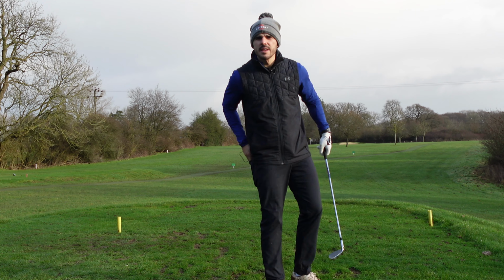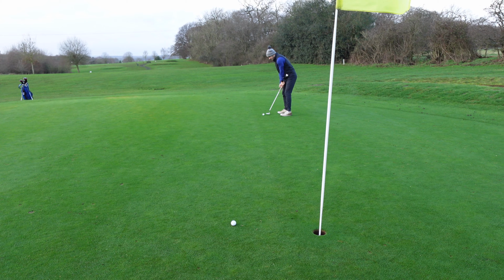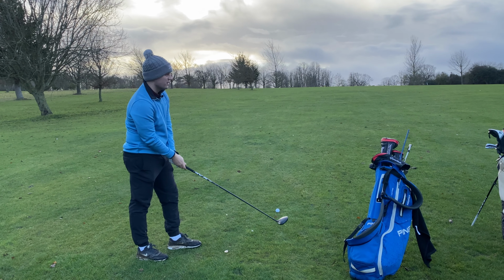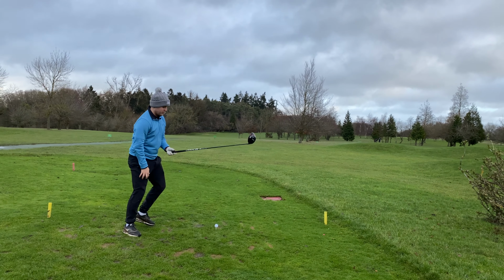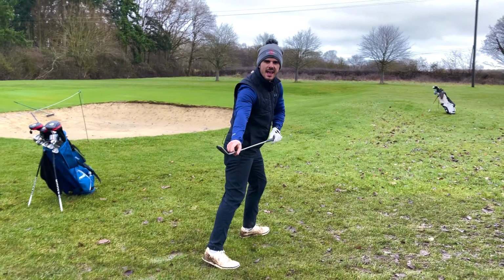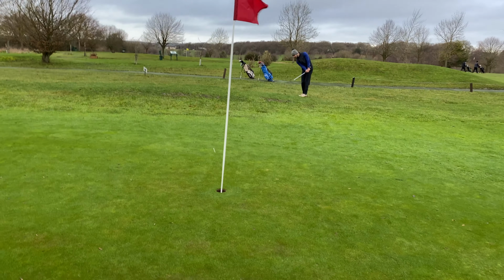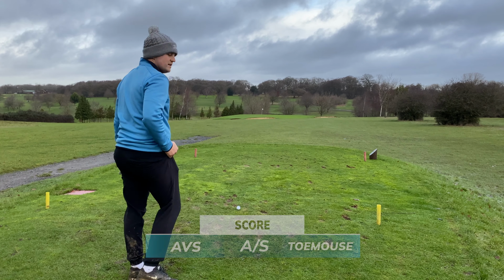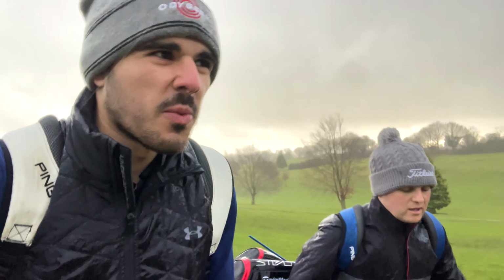CRAZY Way To End a Golf Match | First Video On The Channel!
My first video on this new channel. I take on Tommy in a head to head 6 hole match. Wet, windy, freezing cold conditions with an unfortunate ending.